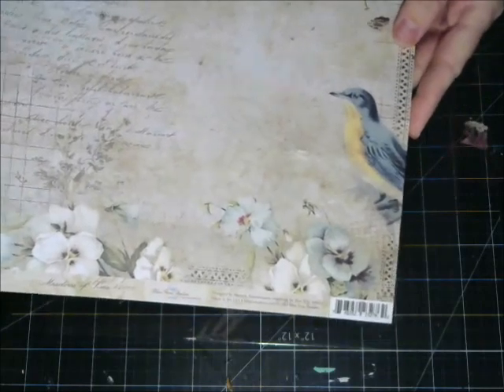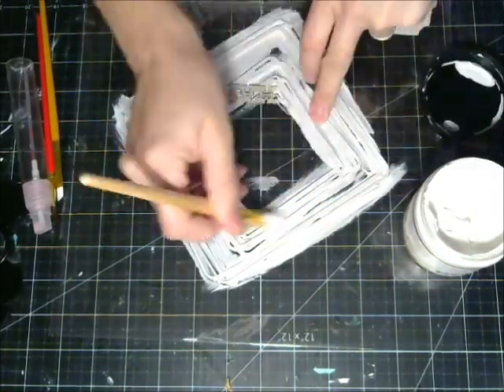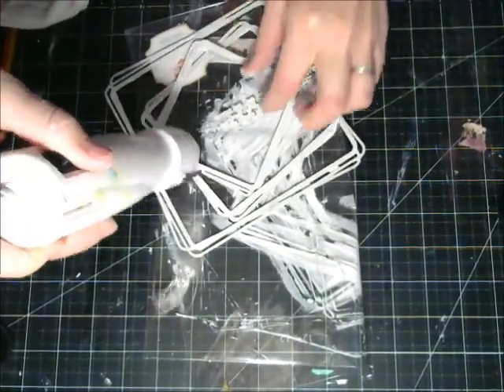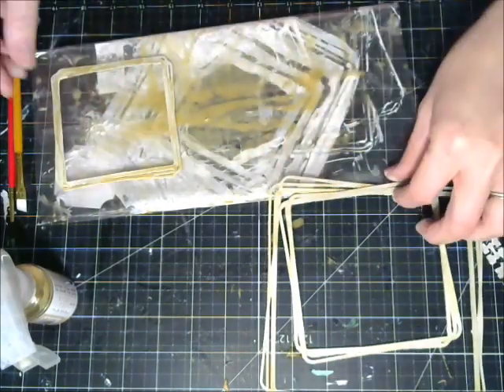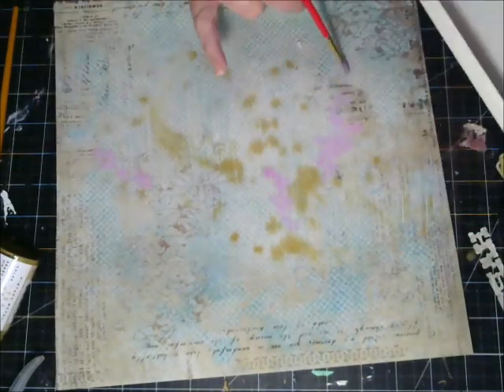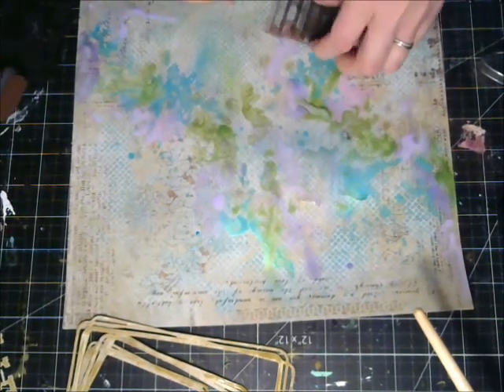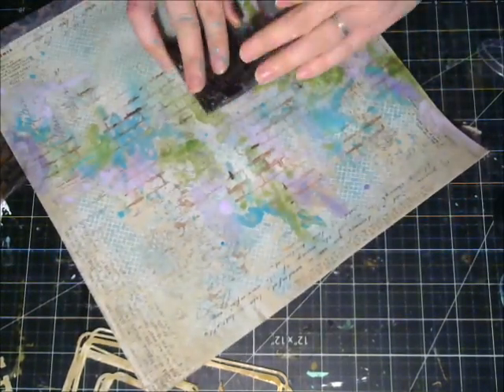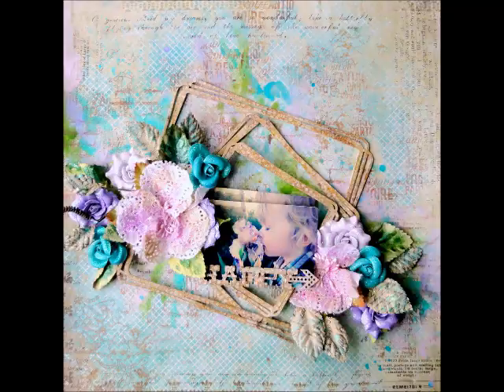Happy Layout by Adrienne Ford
Blue Fern Products
Graduated Squares
Arrow Word
Sanctuary Collection: Meadows of Time